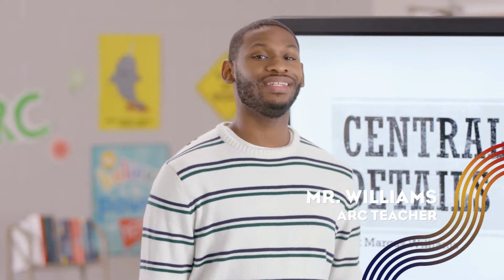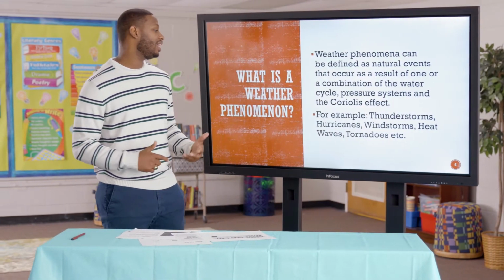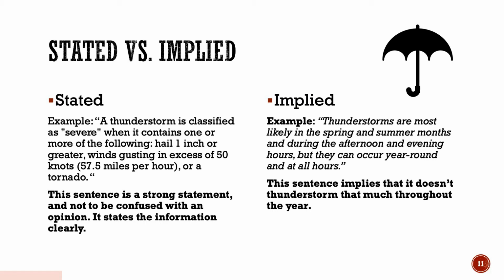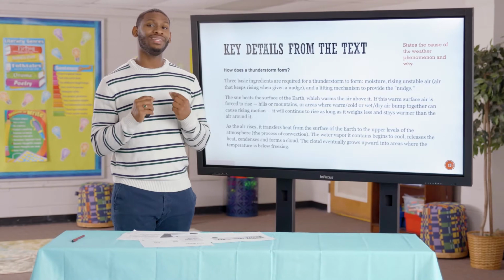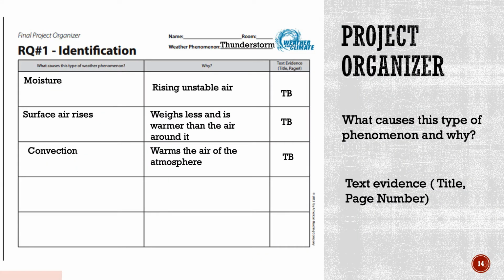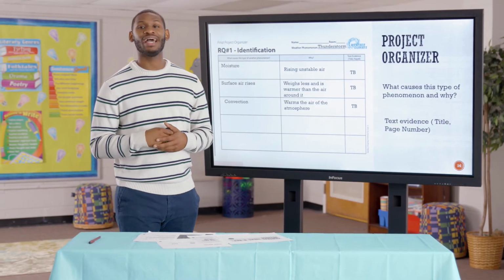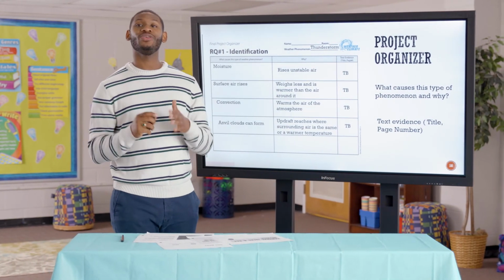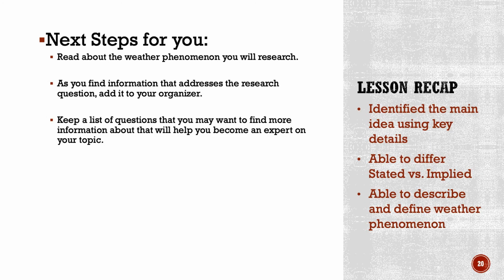ARC Grade 7 Informational Research Lab Week 2 Lesson 1